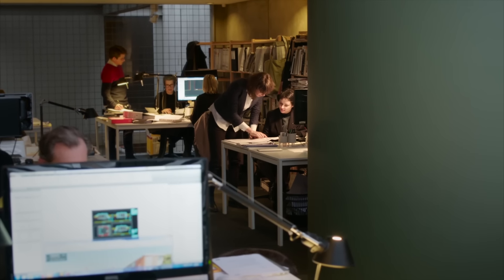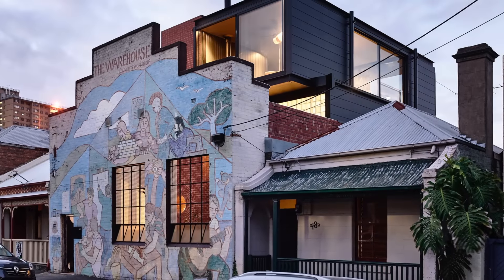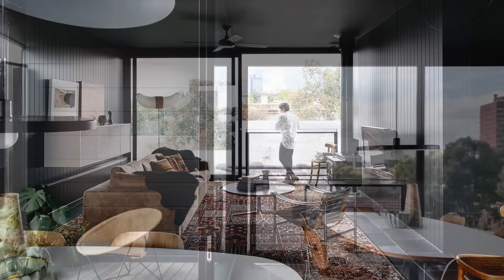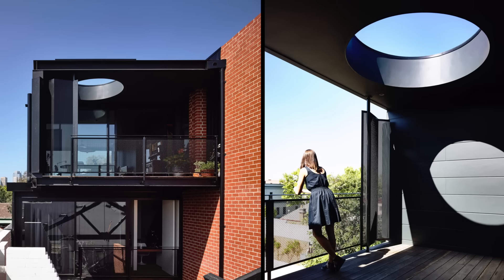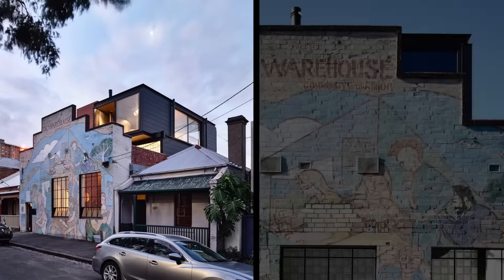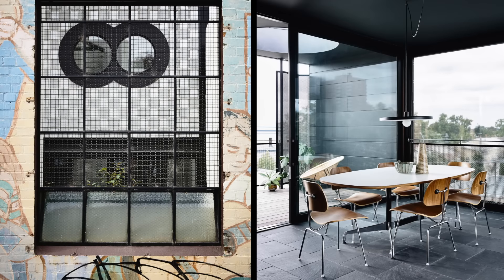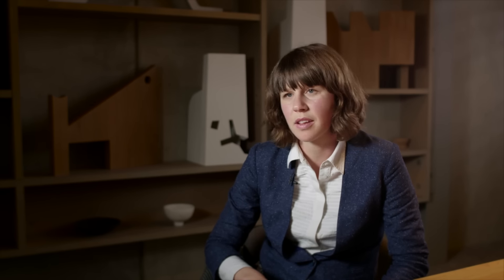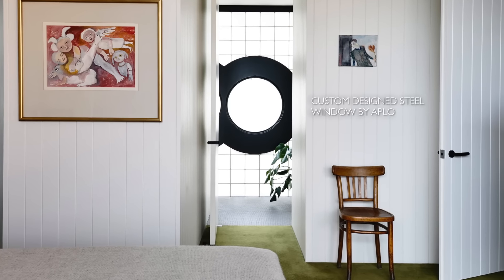AWS Designer Notes - Carlton Warehouse - Victoria Reeves from Kennedy Nolan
Victoria Reeves from Kennedy Nolan  speaks about a unique house built on a site bounded by the walls of a former industrial building in inner city Carlton. The result is a very private house in a garden which spirals up to a glazed eyrie looking over Melbourne.